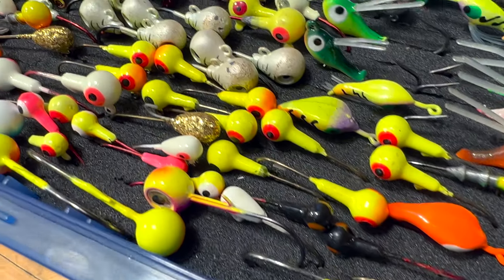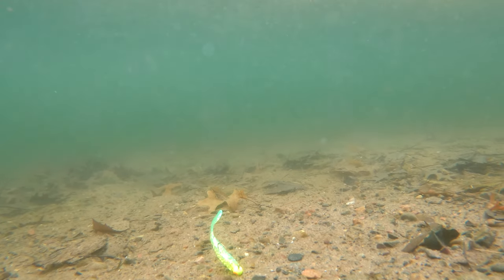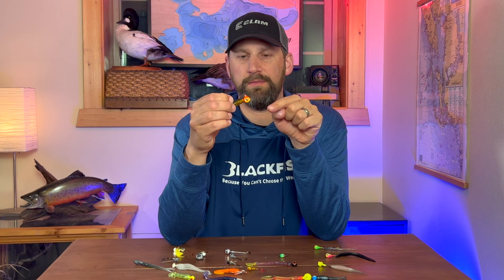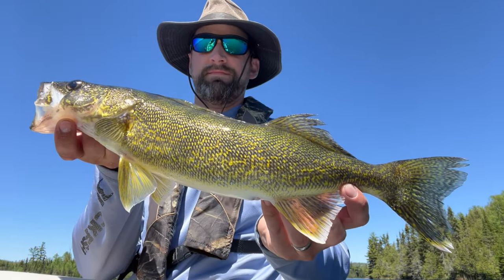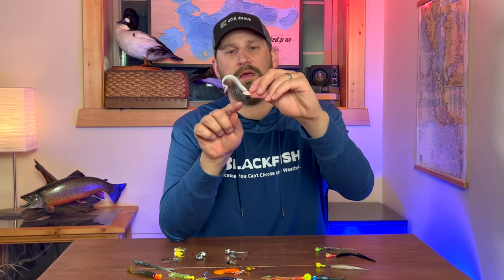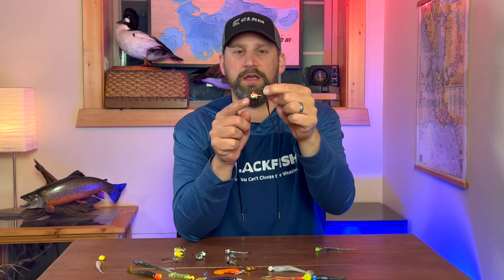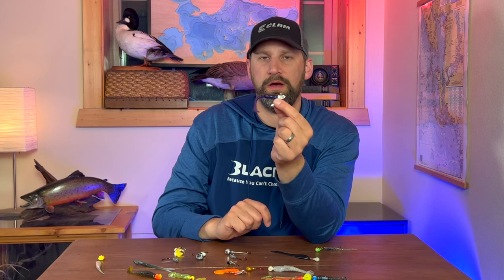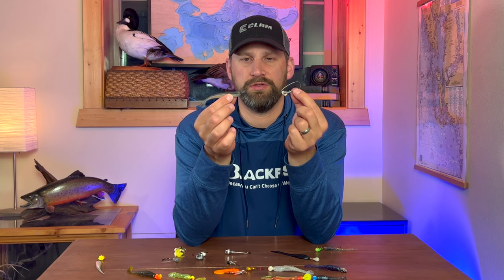How to Pick The Best Jig for Walleyes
Knowing the right style of jig to use in certain conditions can make or break a walleye trip. The underwater footage in this video shows just how differently each jig looks to a fish!